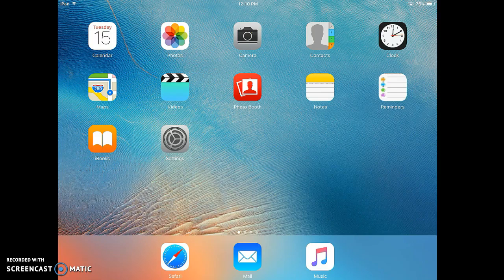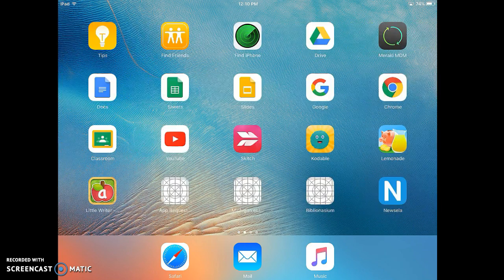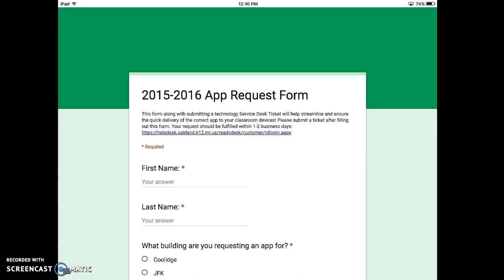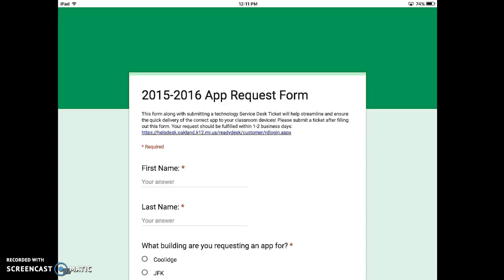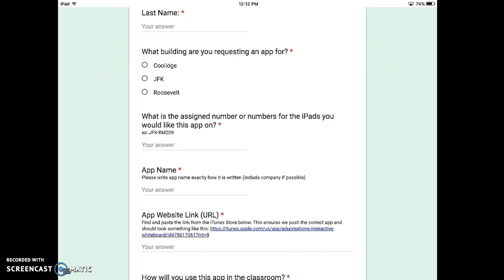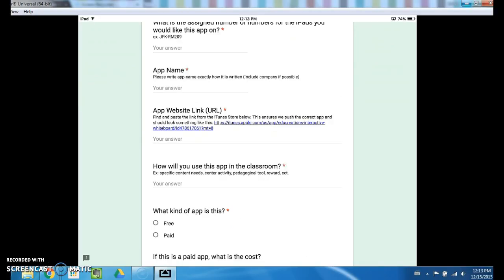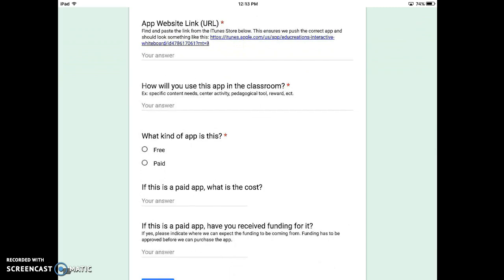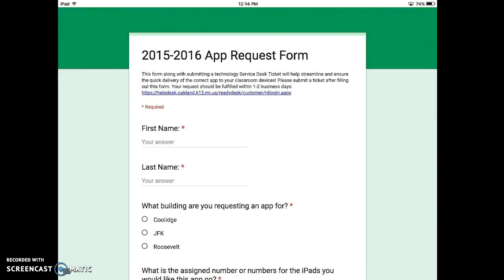FPS iPad Ed: How to Request a New App for the iPad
How to use the 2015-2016 App Request Form for requesting a new iPad App in your classroom